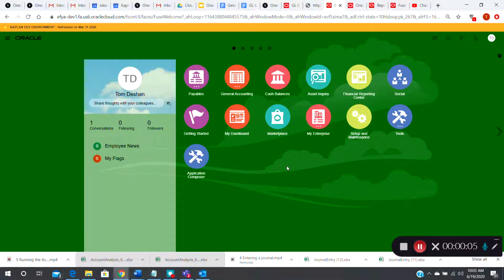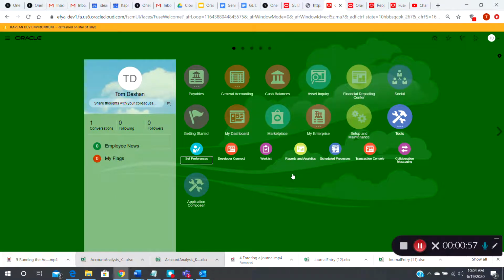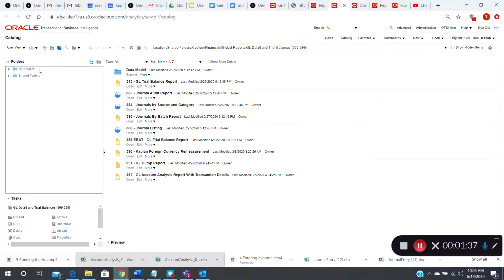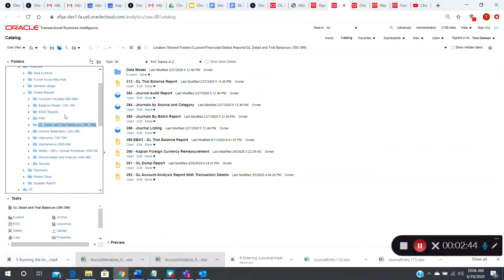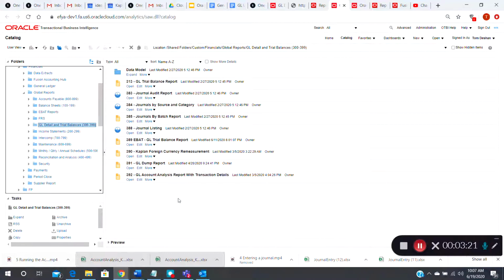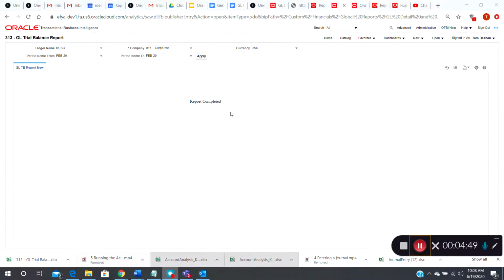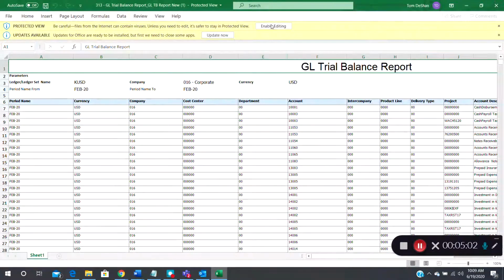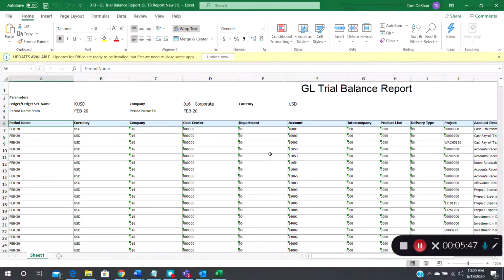6 Running a custom BI Publisher Report Trial Balance